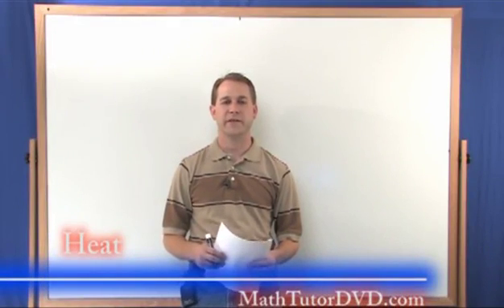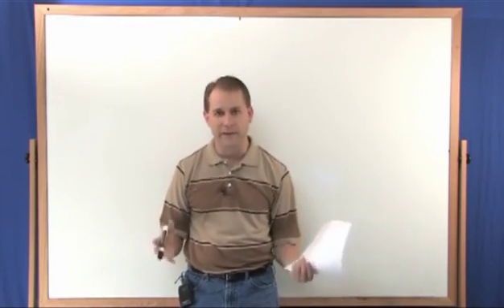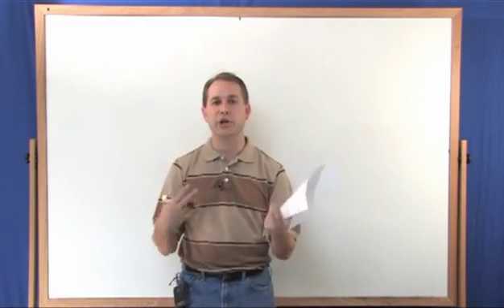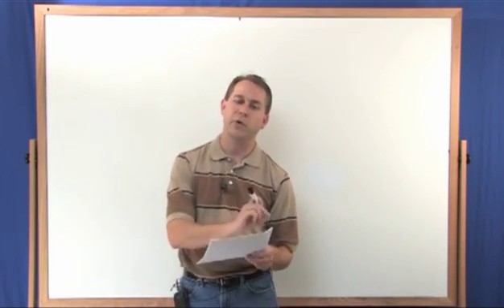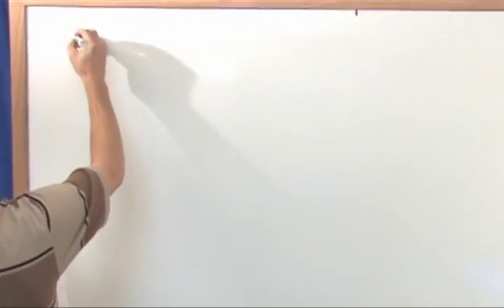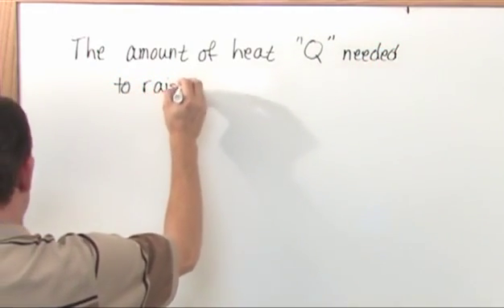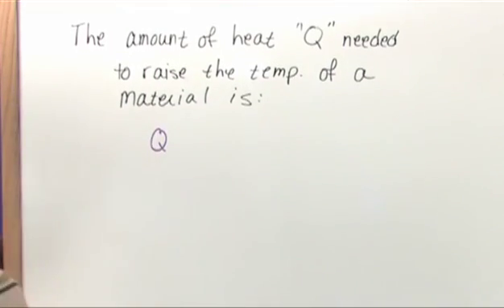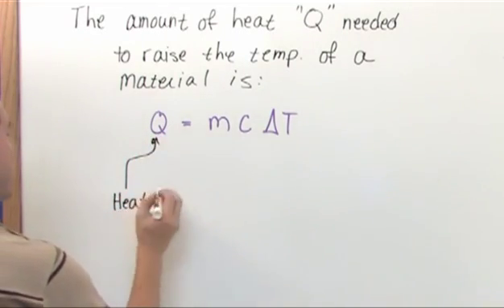Lesson 5 - Heat in Physics